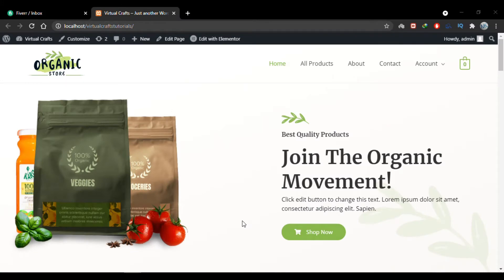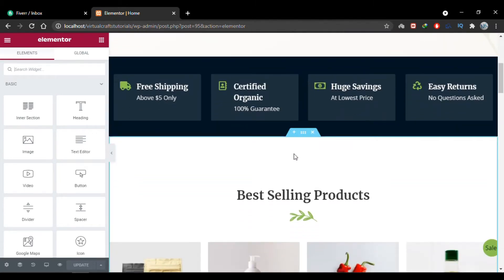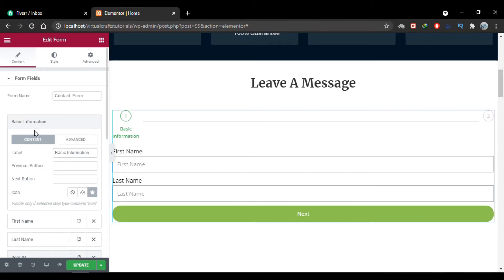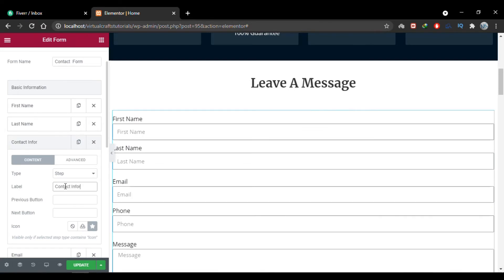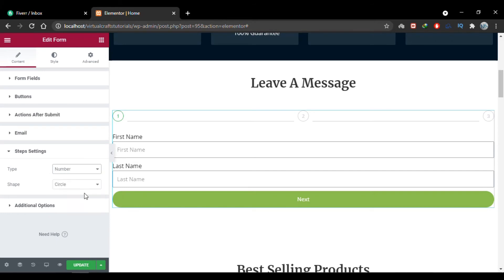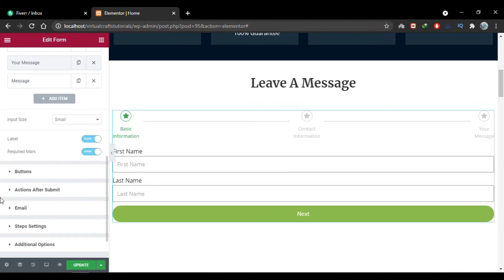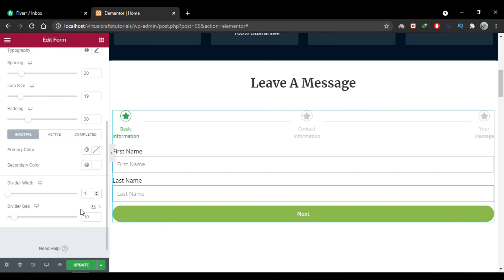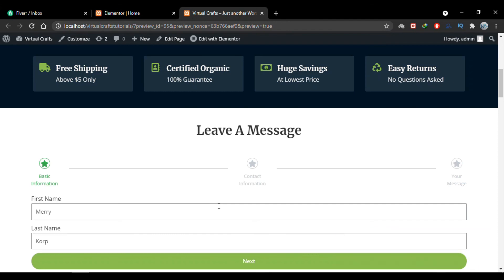Elementor 11 | Create Multistep Forms Using Elementor in wordpress | Virtual Crafts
This video explains how to create multistep forms using elementor in wordpress. Multistep forms are an absolute necessity of  a website as they are more engaging and have better user experience as compared to lengthy single step forms. A study shows that multistep forms drive 30% more traffic than a single step form does so follow along this video which is a complete guide to how you can create professional multistep forms using elementor.

This video and the upcoming videos of this wordpress course can be very helpful for beginners who want to learn how to make professional websites and work on wordpress for website design to adopt it as a career. You'll be able to make professional websites after going through this complete wordpress course.